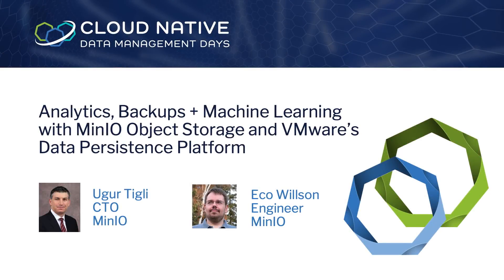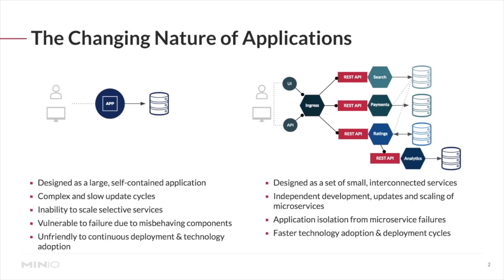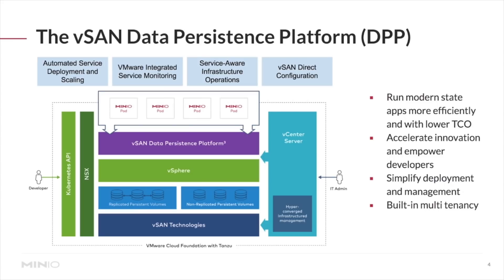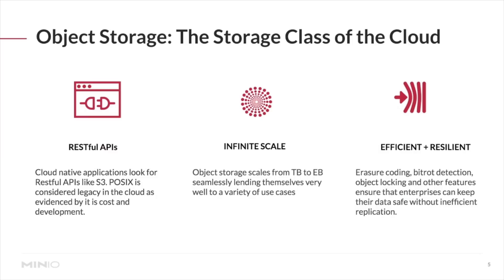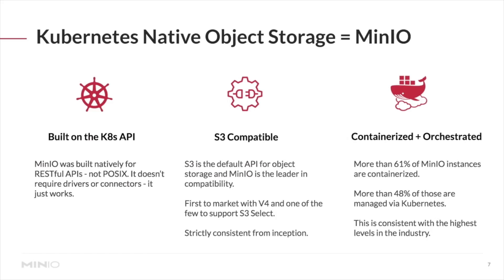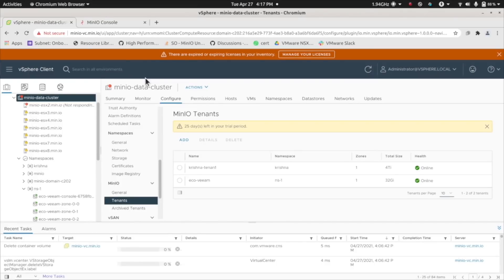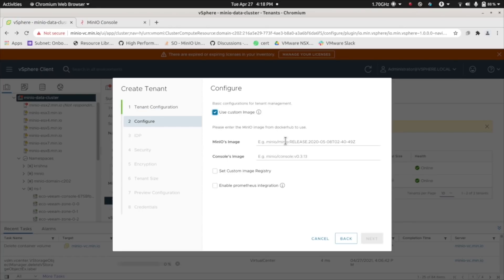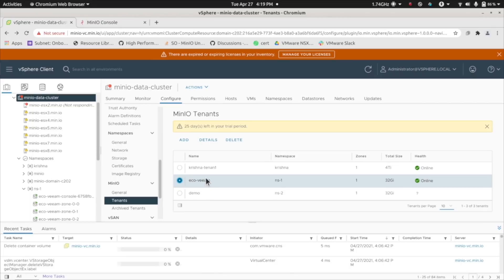CNDM Day EU 2021: Analytics, Backups + ML with MinIO Object Storage and VMware’s Data Persistence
Speakers:
Ugur Tigli, CTO, MinIO
Eco Willson, Engineer, MinIO

Modern object storage is the primary storage class in the cloud. Fast, scalable, secure and immutable with a modern API, it is the default data store for modern applications. In this sponsor session, MinIO will articulate why object stores are critical to the modern enterprise and how the Data Persistence platform is unifying the developer and IT worlds - allowing them to use the tools and technology with which they are most familiar and comfortable with. The talk will include a short demo of the Data Persistence platform and MinIO being used in a Veeam backup use case.